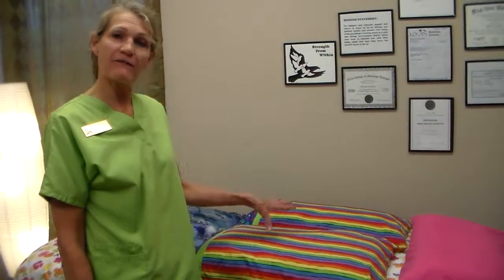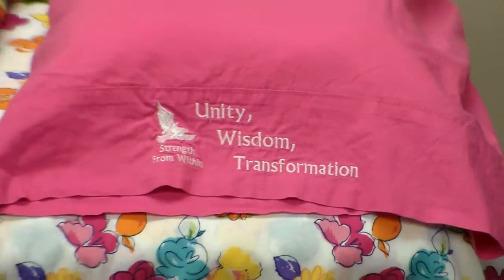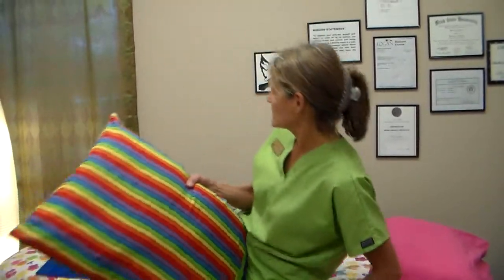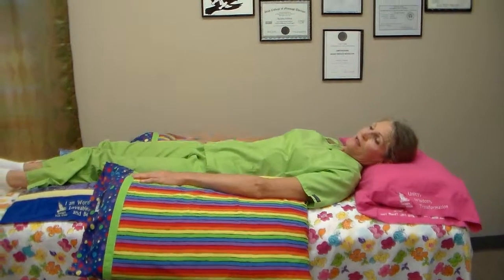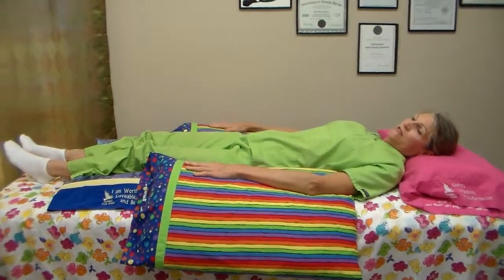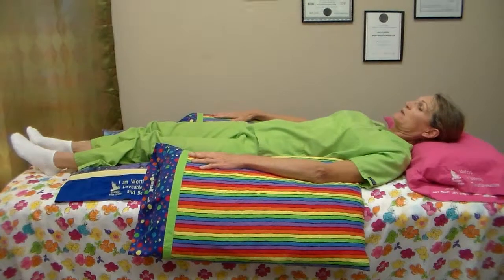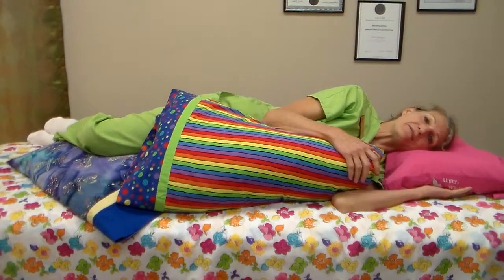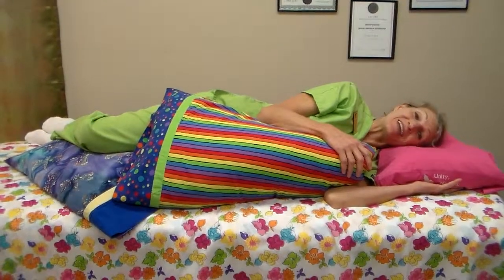Pillow positioning to help allievate back pain and get a good night rest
In this video Beverly is showing how to do your pillow positioning for a comfortable nights rest to help alleviate back pain.  Pillows positioned the right way as we sleep make a great natural sleep aide to help you sleep better and get a good nights rest and make for more comfortable sleeping.  A good nights rest is the best therapy you can give yourself.  Some people may find it comfortable to sleep without a pillow under their head and you may find it helps you posture to do so.  If you do sleep with a pillow under your head use a fairly flat one so that your head is not in a forward position as you sleep.  Sleep is when the body can heal itself so make sure you give yourself time to sleep at least 6 - 7.5 hours a night, more if possible.  Even if you don't sleep your body needs that time in a horizontal position to give the body a rest from being upright all day long. To order Beverly Dunford's holistic Strength From Within 21 Day Total Body Cleanse program using PayPal send a donation of at least $21 and I will email you a Pdf file of the cleanse.  Thank you!   This cleanse file includes: 54 raw food recipes, instructions for sewing your own set of personal power pillowcase, explanation of the Strength From Within 21 Day Cleanse, Guidelines for the Strength From Within 21 Day Cleanse, list of needed shopping items you will need to purchase to do the cleanse, a list of foods you may eat on the cleanse, and a day by day workbook section for keeping track of your progress and reminding you of the daily routines you will be doing during your 21 day total body cleanse, instructions on how to make sun energized solarized drinking water, daily exercises to increase strength and flexibility and the movement of chi throughout the body, and positive affirmations for keeping your muscles strong.